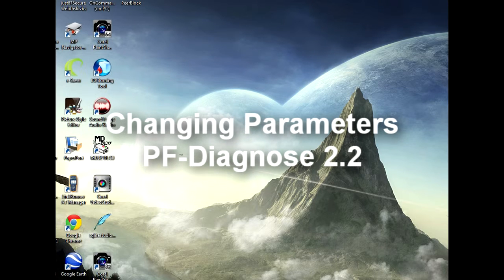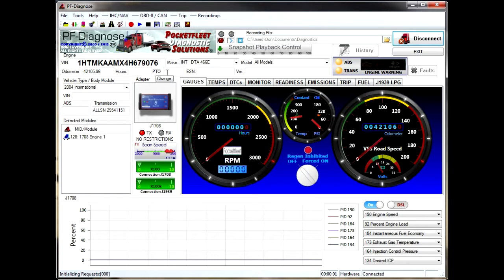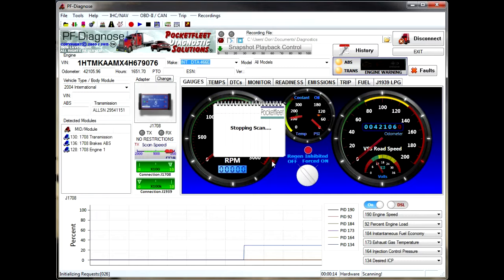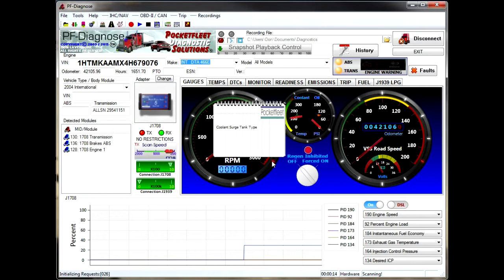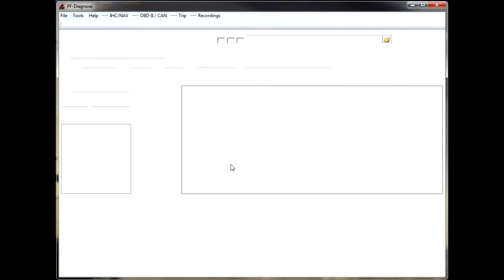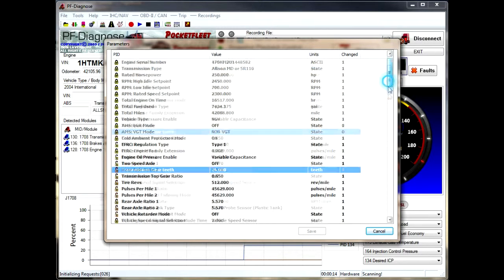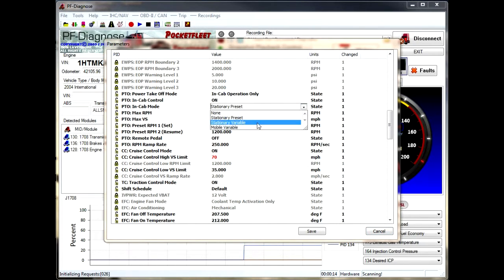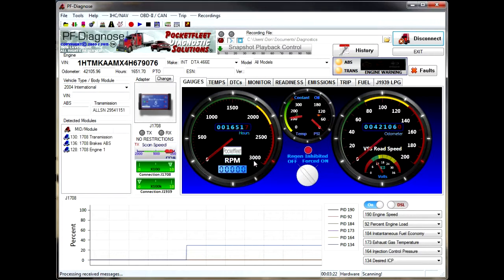Change Parameters with PF-Diagnose Version 2.2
This video shows how to change Parameters on an International DT series engine using PF-Diagnose version 2.2